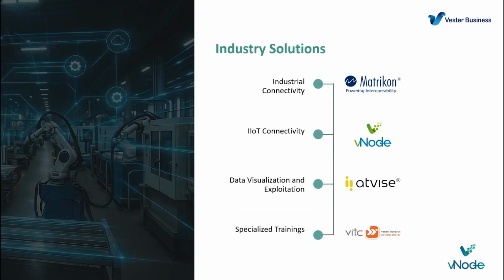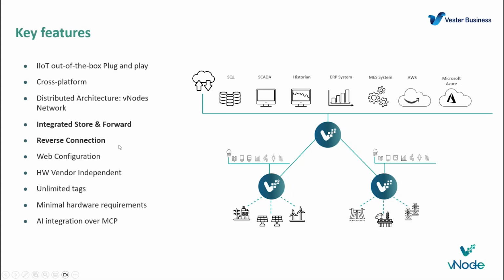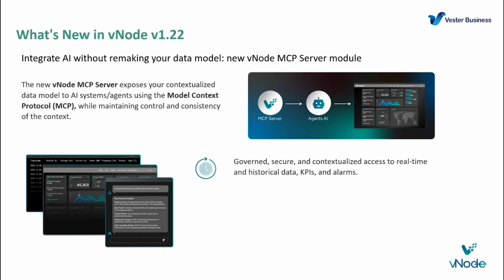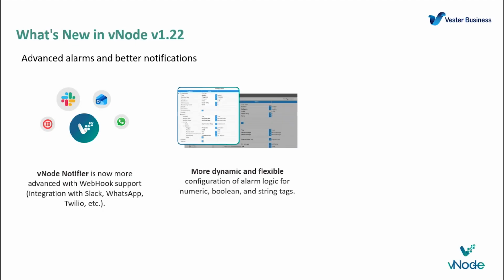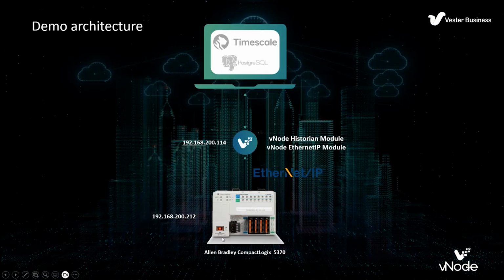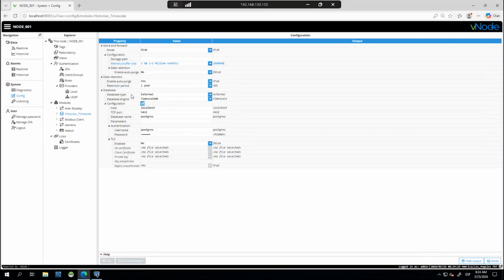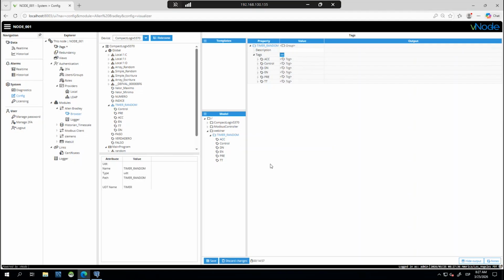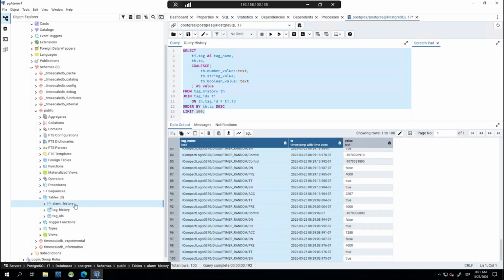How to collect and historize OT data from an Allen-Bradley PLC with TimescaleDB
Working with Allen-Bradley PLCs and struggling to build a reliable OT data pipeline over Ethernet/IP? This technical webinar walks through a real implementation — no theory, no vendor pitch.

OT data collection at the field level comes with hard constraints: Ethernet/IP protocol handling, Historian scalability under high-frequency polling, and the challenge of keeping IT and OT stacks aligned without introducing latency or data loss. Most solutions either oversimplify the architecture or require proprietary middleware that locks you in.

In this session, we cover an operational architecture using vNode, an OT integration platform, to poll tag data directly from an Allen-Bradley PLC via Ethernet/IP and persist it into TimescaleDB — a time-series database built on PostgreSQL, optimized for high-ingestion industrial workloads. We go through connection configuration, tag mapping, data types, write frequency, and storage schema — the decisions that actually matter when you move from a proof of concept to production.

If you're evaluating open-source Historian alternatives or trying to understand how TimescaleDB fits into an IIoT stack alongside your existing SCADA or MES layer, this is a concrete reference point.